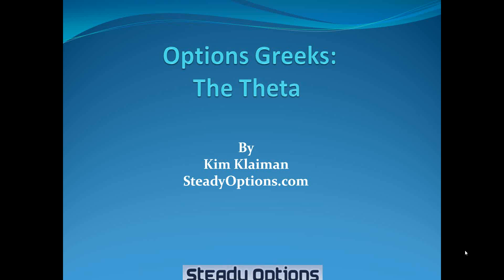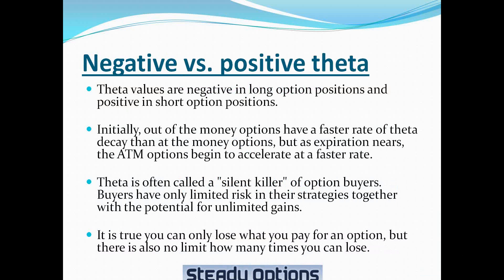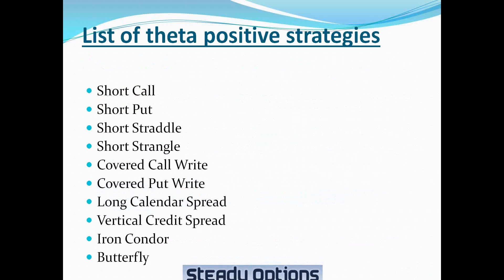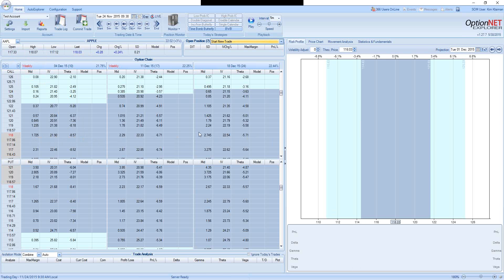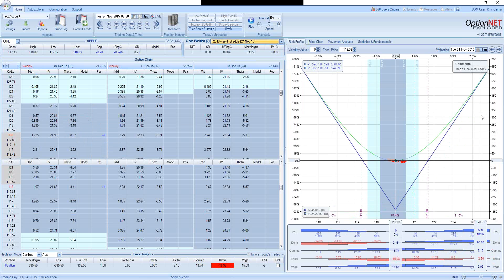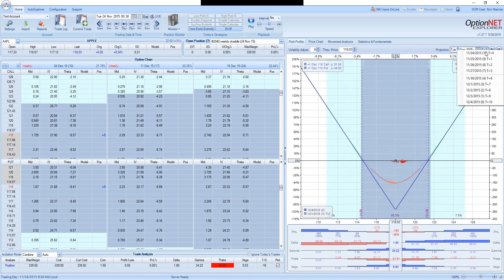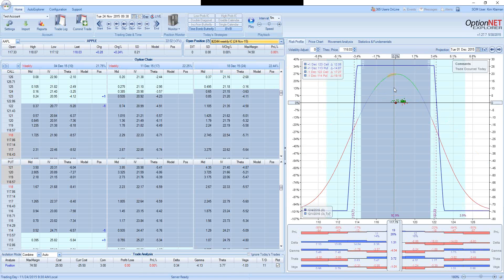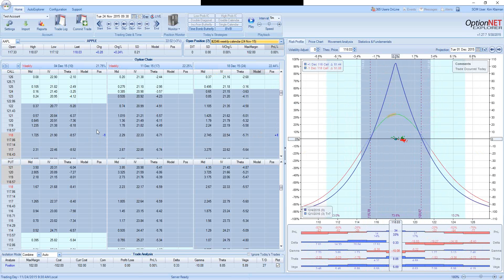Options Trading Greeks: Theta For Time Decay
This video shows how the Theta impacts options pricing. It examines few live examples of different options strategies.

The options theta is a measurement of the option's time decay. The theta measures the rate at which options lose their value, specifically the time value, as the expiration date gets closer.

Generally expressed as a negative number, the theta of an option reflects the amount by which the option's value will decrease every day. In other words, an option premium that is not intrinsic value will decline at an increasing rate as expiration nears.